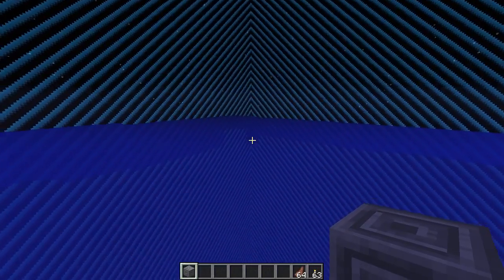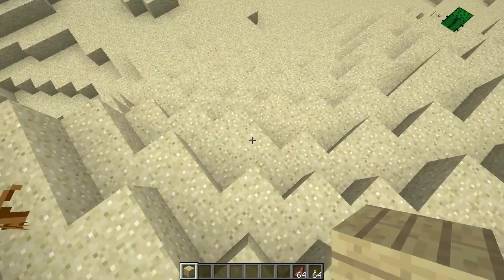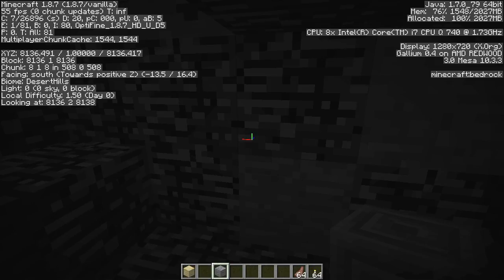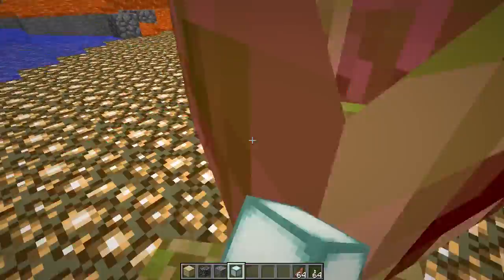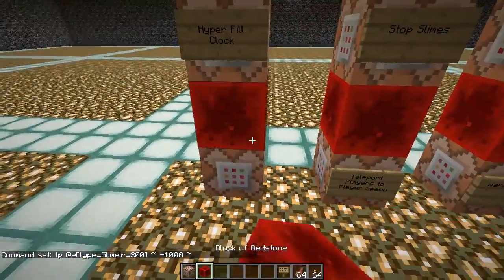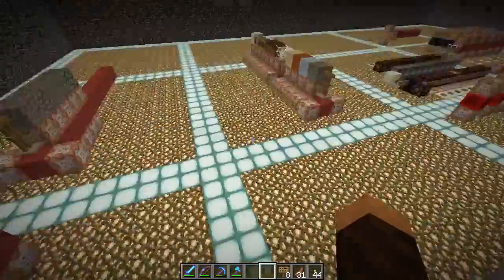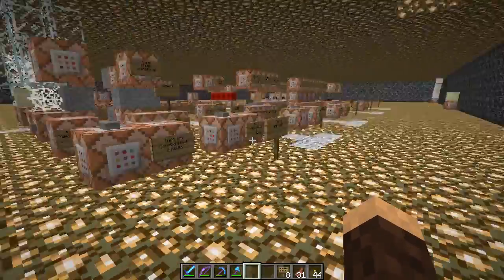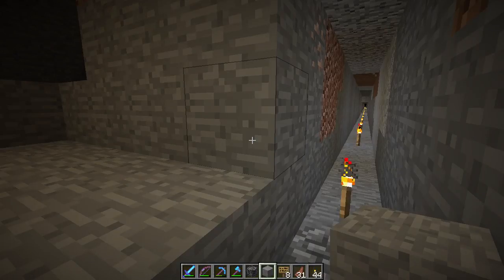Ant 007 Command Box Move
There has been some noticable lag on the server, so I undertake the major task of moving the Command Box away from player spawn.

This involves changing server setup,  building a new command box, moving modules, arranging for players to be teleported to player spawn, dealing with slimes, and removing the old command box.   Lots of work!

Referances.